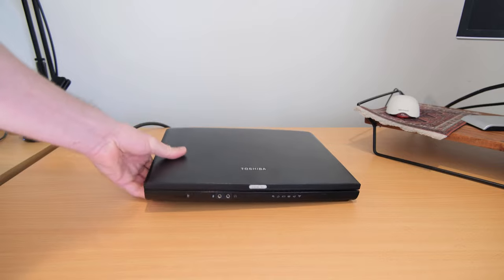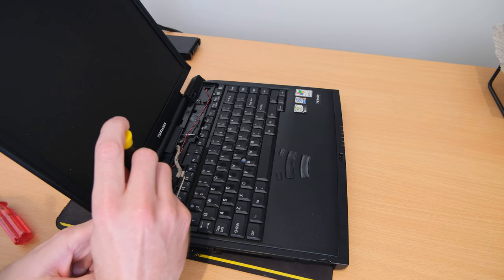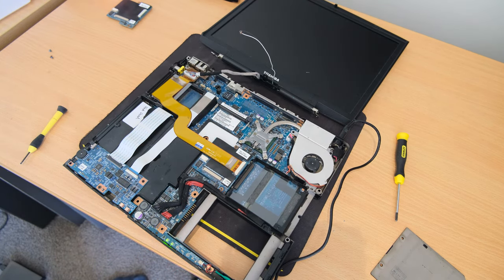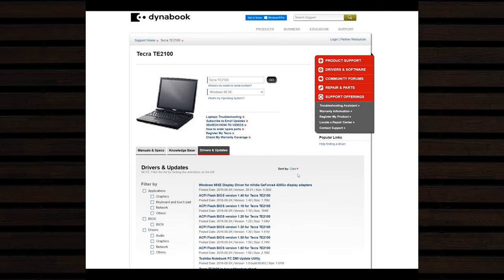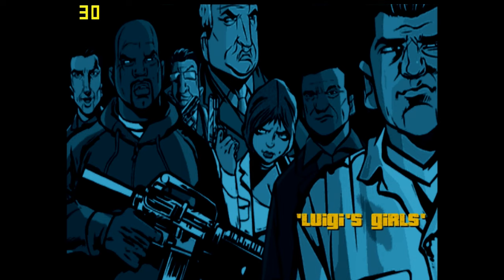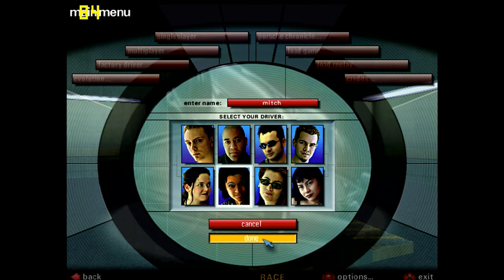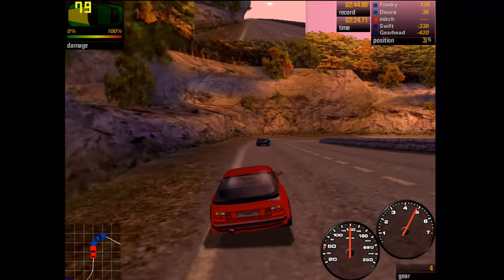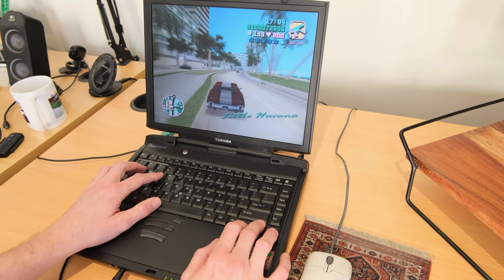Toshiba TE2100 | Dead Display & Some Gaming Surprises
Well this one has been sitting for about a year. So to get back into the videos after a holiday and work trip, I took on a easy repair. Made possible with another unit used as spares.
Also this one has some hidden tricks I was not expecting. So let's see what's what.